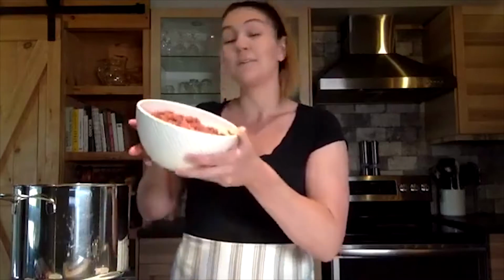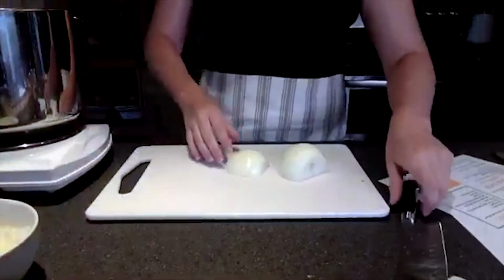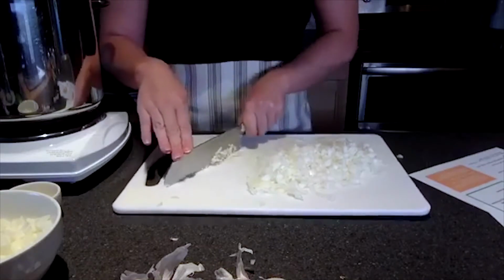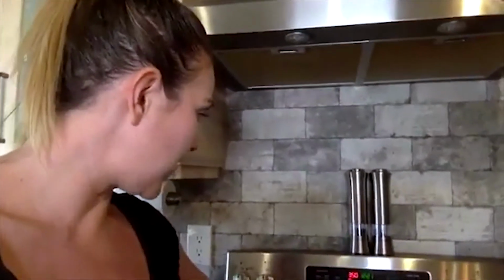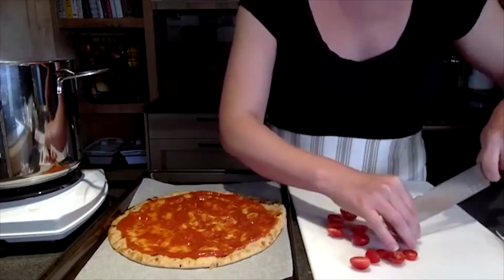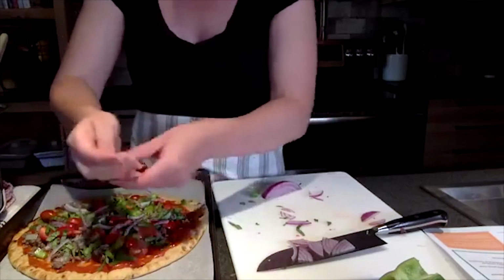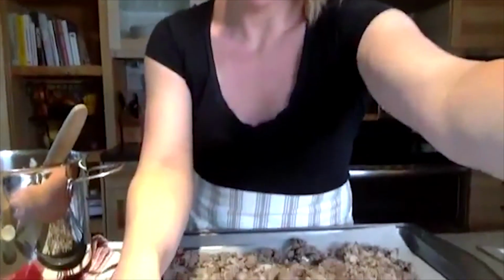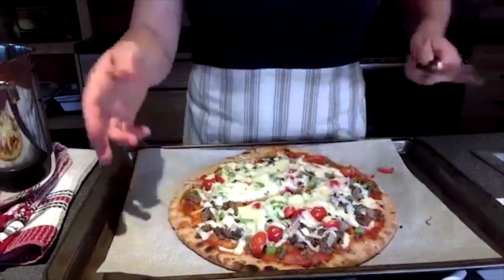Learn to Cook: Big Batch Beef and Pizza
Learn how to cook batch beef to use in several different recipes including easy homemade pizza!

Timeline:
0:00 Introduction
0:26 Prep time: Wash your hands and tie hair back
0:57 Big Batch Beef: browning the beef
2:55 Basic knife skills: slicing onions
6:35 Basic knife skills: chopping onions
9:36 Basic knife skills: crushing and mincing garlic
11:38 Big Batch Beef: finish browning the beef
12:22 Using a meat thermometer
13:15 Big Batch Beef: finishing touches
16:13 Pizza Recipe
17:53 Pizza Recipe: add pizza sauce
20:01 Basic knife skills: vegetable topping prep
21:29 Basic knife skill: chiffonade cut basil
22:42 Pizza Recipe: add ground beef and toppings
25:52 Pizza Recipe: add cheese
27:51 Pizza Recipe: bake in oven
28:21 Freezing instructions for Big Batch Beef
33:23 Pizza is done!